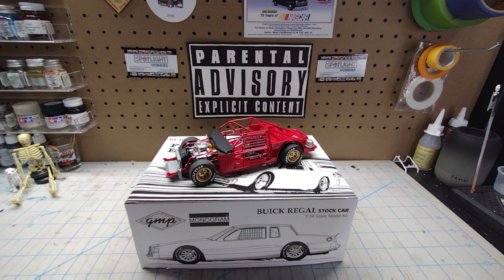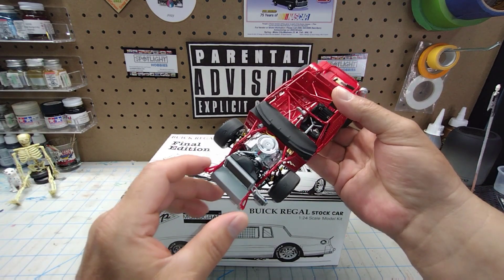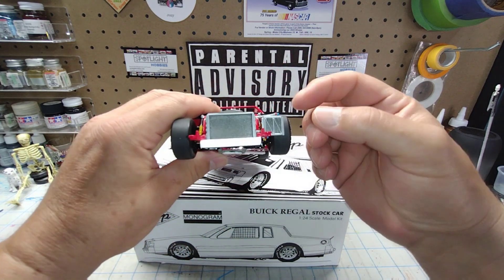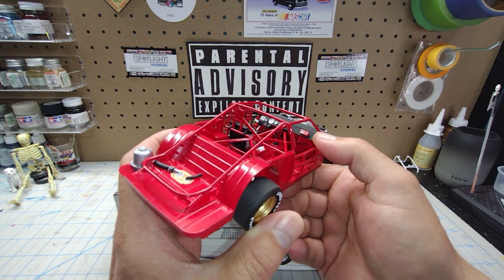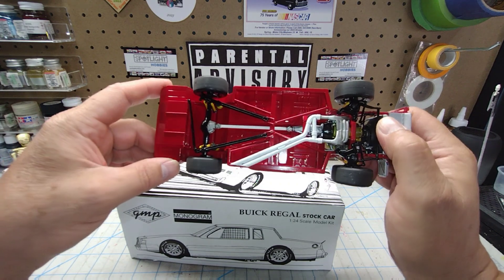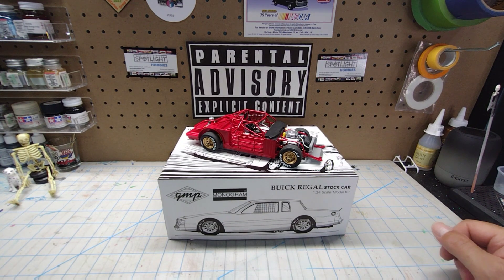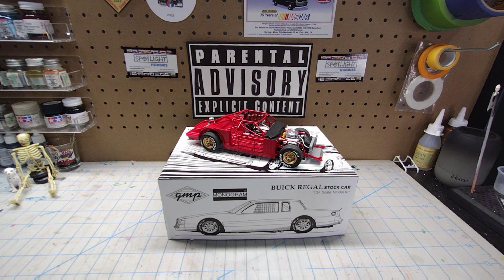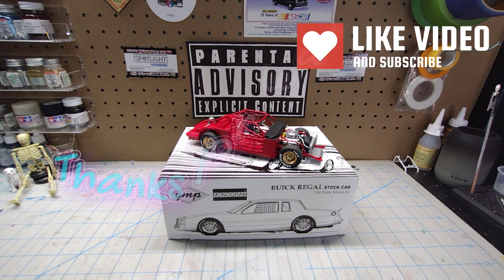2023 NASCAR GB Update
We're making progress on our 2023 NASCAR group build project, Bobby Allison's #22 Miller High Life '83 Buick Regal.